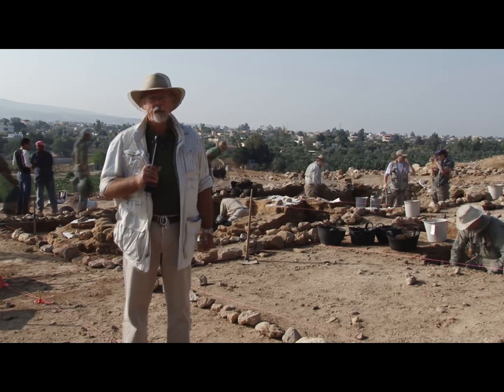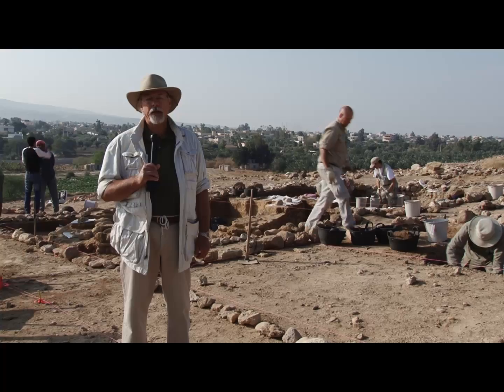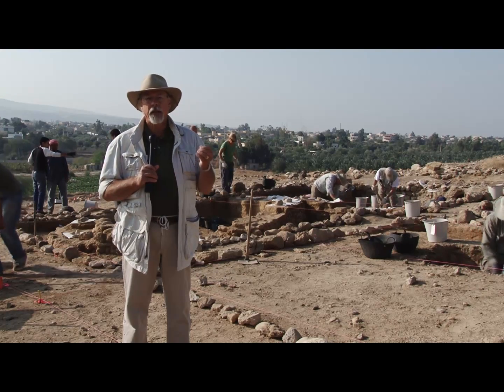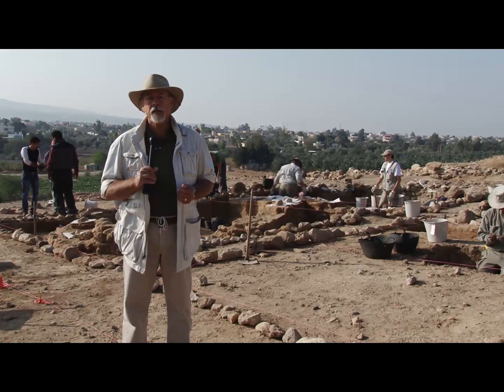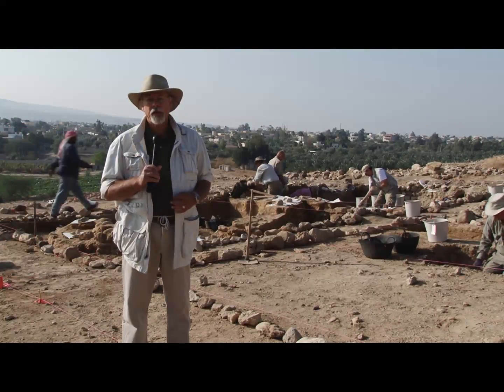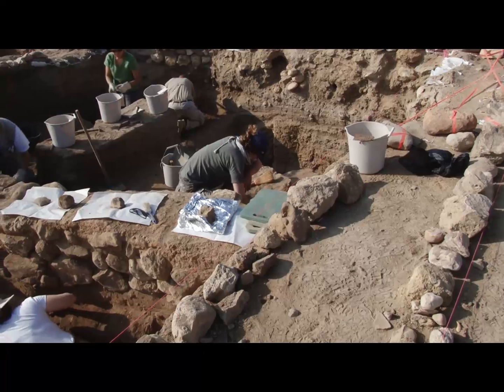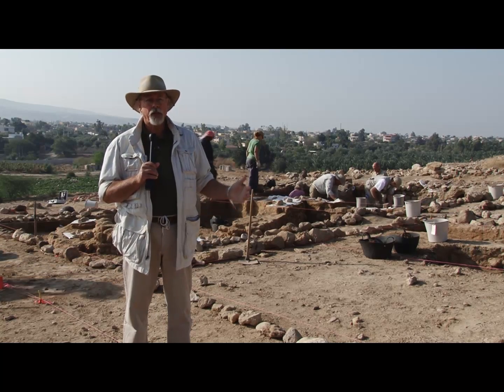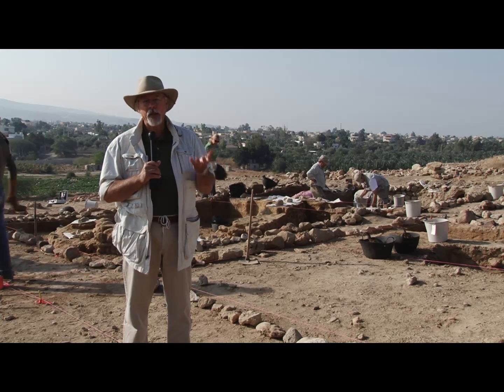6 Jan 2011 Update.f4v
6 Jan 2011 TeHEP Update. The discoveries continue for season six. The Canaanite Temple footprint is being exposed. The Big Trench is expanding and going deeper. The Sacred Precinct has expanded. We will be at full strength in the next week with more diggers arriving daily. Season six - full speed ahead.